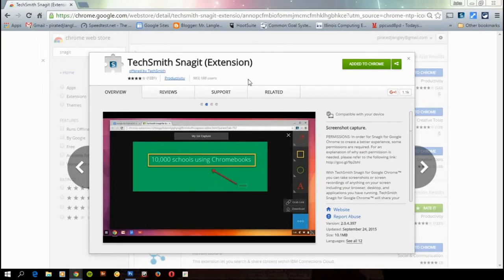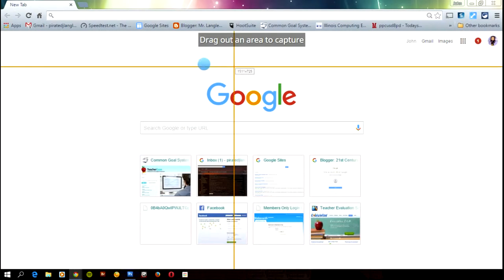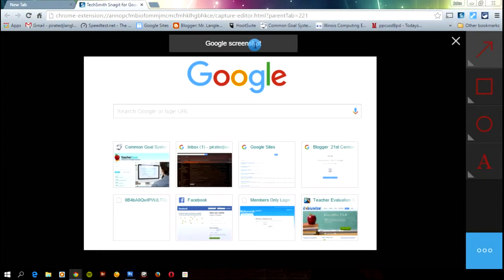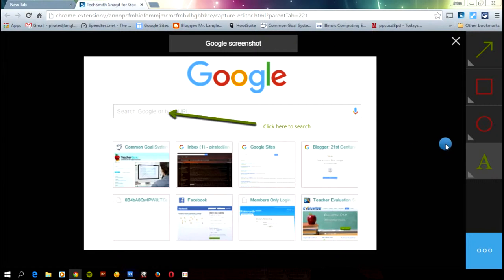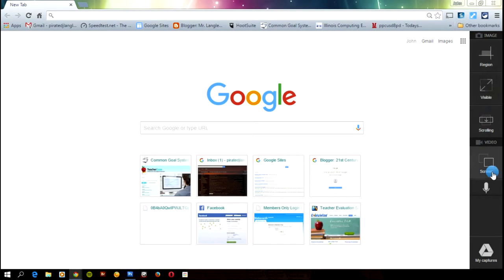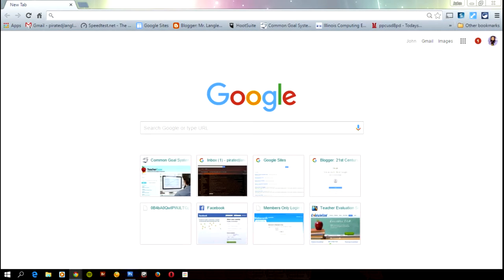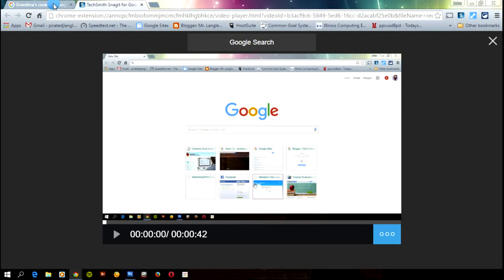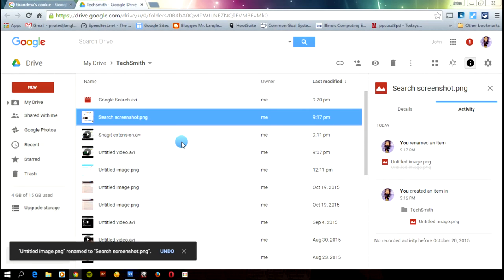Tech Talks Episode 05: Creating Tutorials with Snagit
I was a little bummed that I had to use a second screencasting software to demonstrate Snagit. It all worked out though.